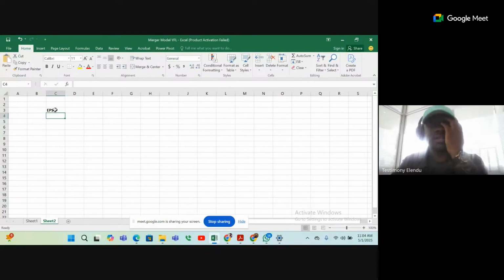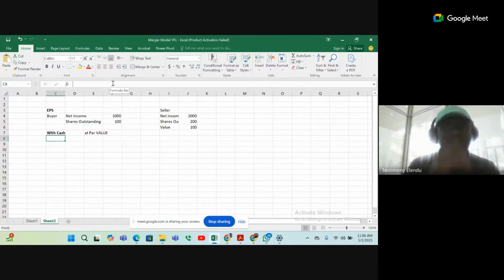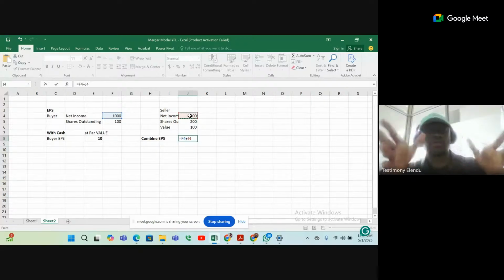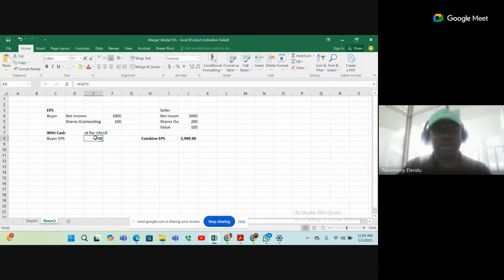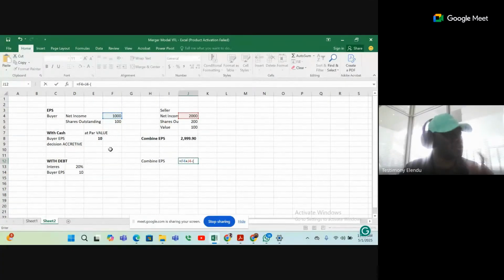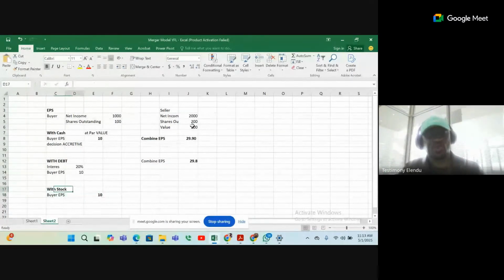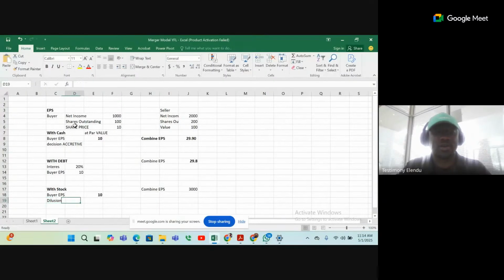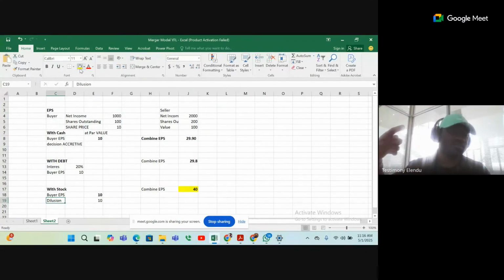Merger & Acquisition Class 1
This training was organized by Young Finance Leaders, to enlighten undergraduates, recent graduates, youth corpers and working professionals (0-5 years) about Merger and Acquisition.